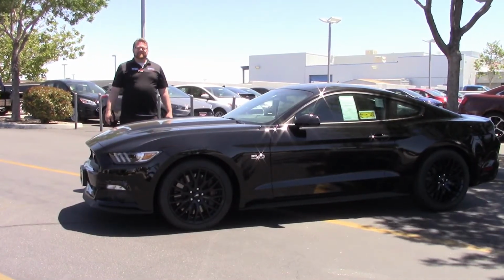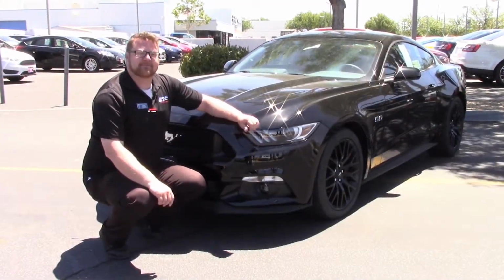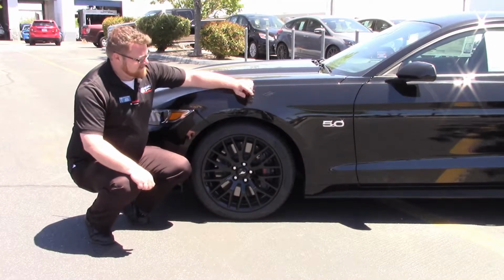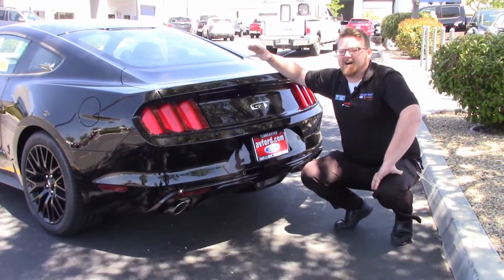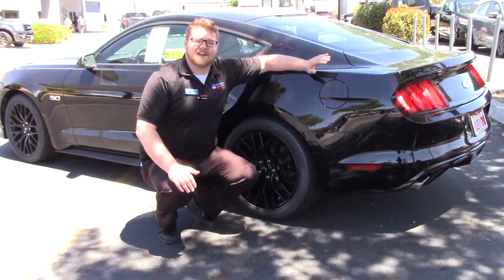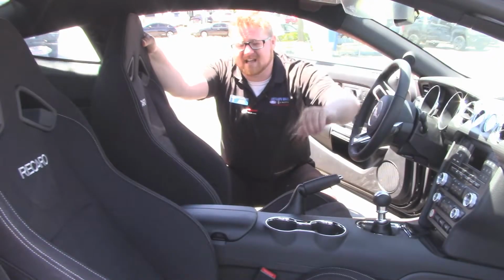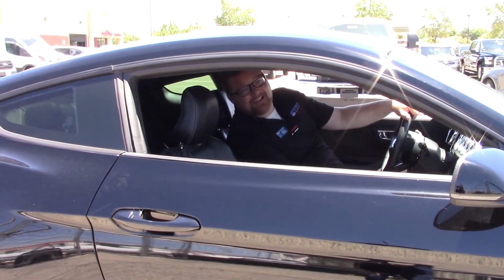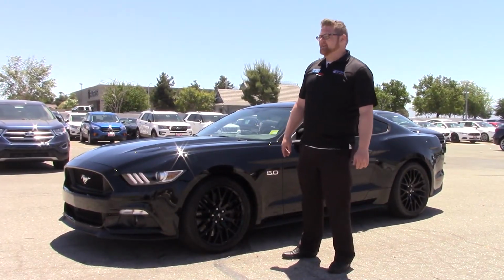Brian Miller Presents 2017 Mustang GT with Performance Package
Check out a tour of the 2017 Mustang GT with Performance Package given by Brian Miller.